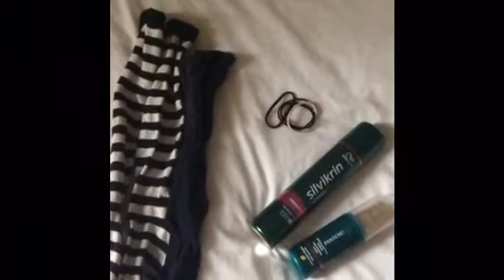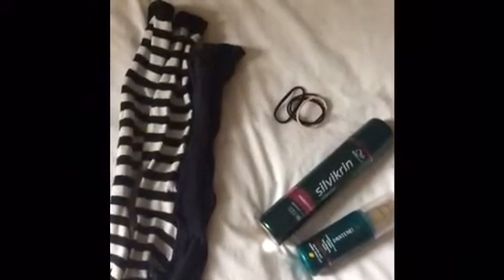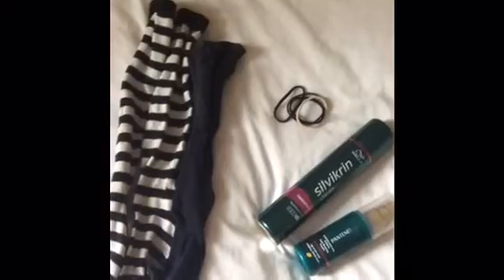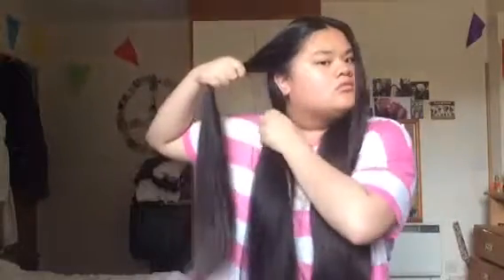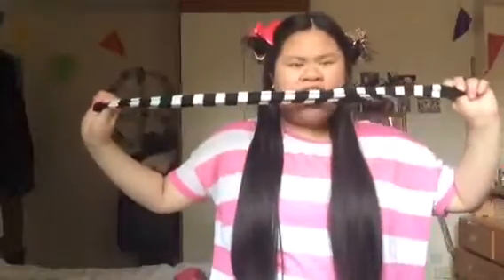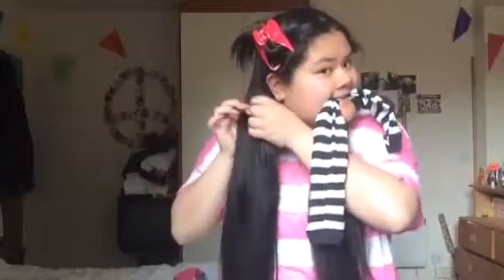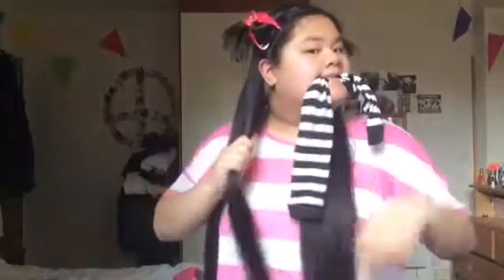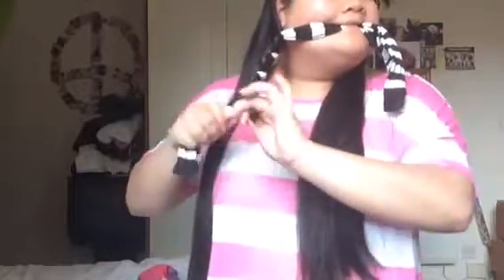PERFECT HEATLESS curls !!!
Finally I posted my everyday heartless curls !!!hope u guys enjoy !!

DONT FORGWT TO
💃🏽GIVE THIS VIDEO A 👍🏽